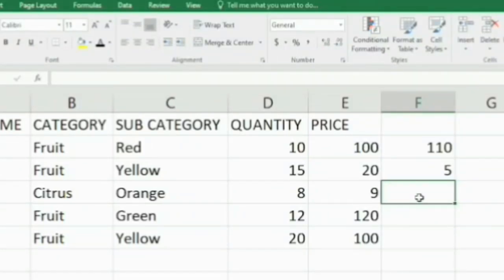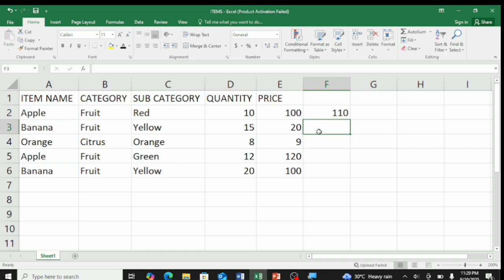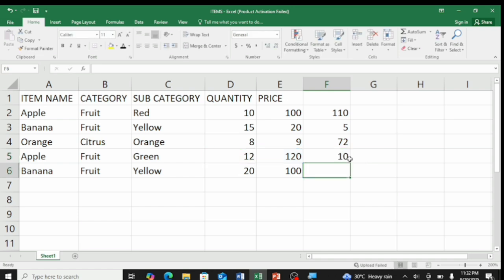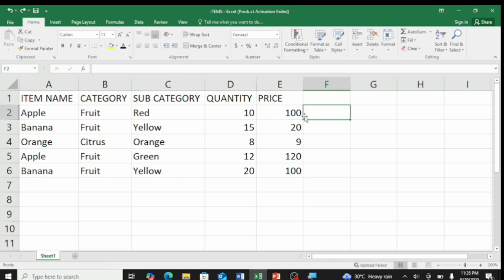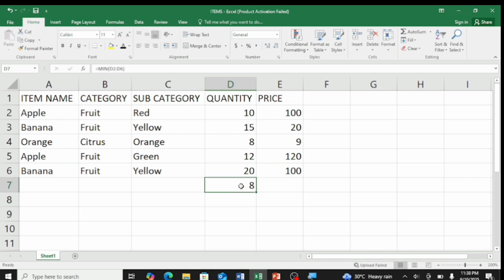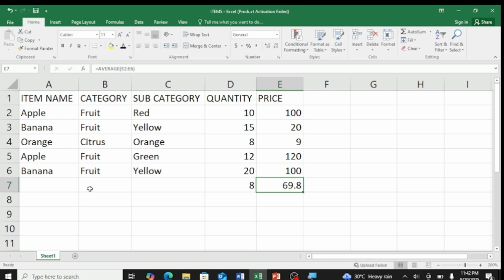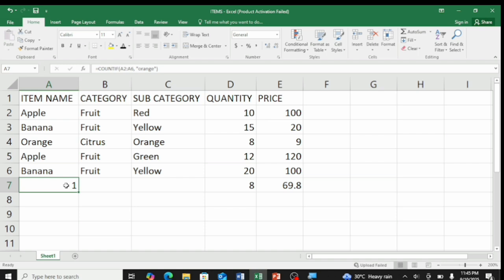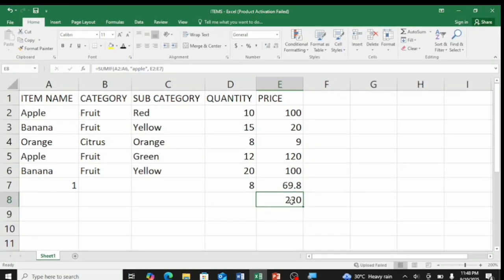Beginner’s Guide to Boost Productivity |Mastering Excel Formulas & Functions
Learn how to use Excel formulas and functions step by step! 🚀 In this tutorial, I’ll show you the difference between formulas and functions, how to create them, and practical examples like SUM, MIN, MAX, and COUNTIF. Whether you’re a beginner or refreshing your skills, this video will help you work smarter in Excel and save time with powerful shortcuts.

🔹 What you’ll learn in this video:

Difference between formulas and functions

How to create basic formulas in Excel

How to use functions like SUM, MIN, MAX, COUNTIF, and more

Practical examples to apply in real life

If you’re new to Excel or want to improve your spreadsheet skills, this is the video for you.